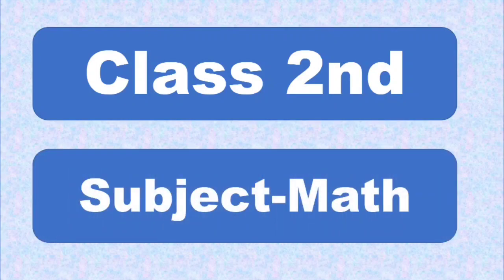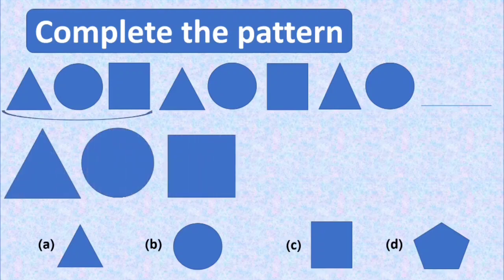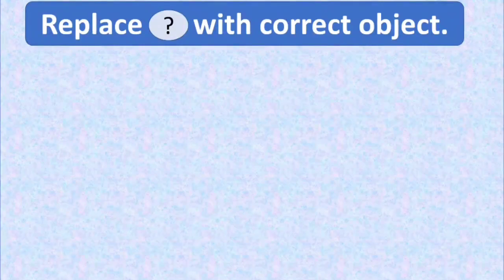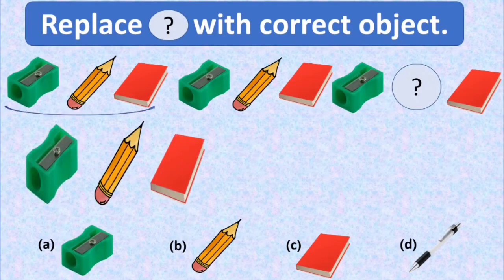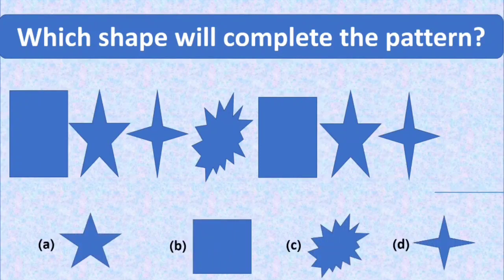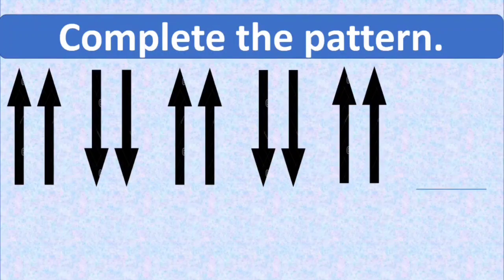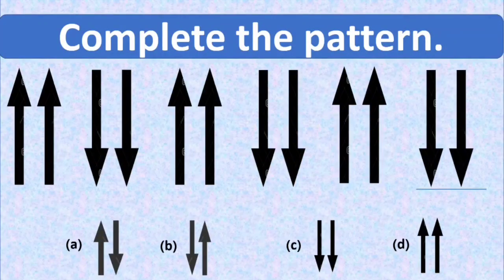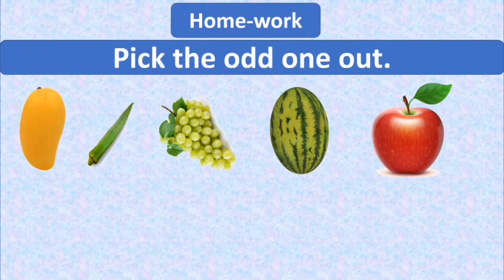Learn how to solve multiple choice questions based on pattern in English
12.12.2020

Maths World
Chapter : 6
Pattern

Learn how to solve multiple choice questions based on pattern.